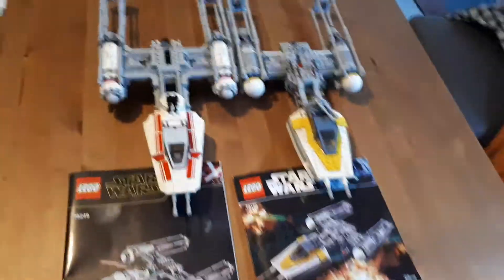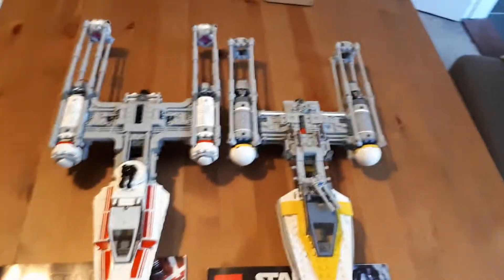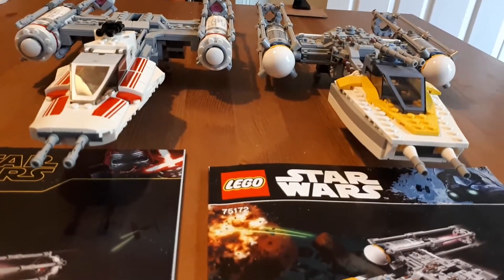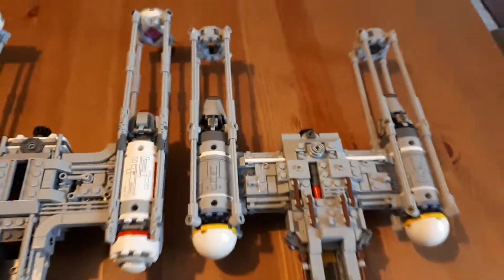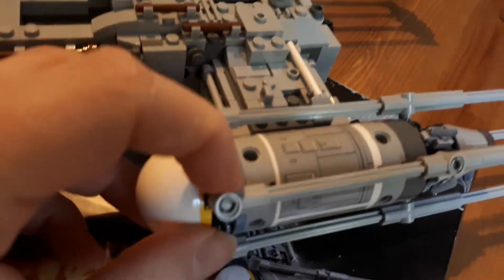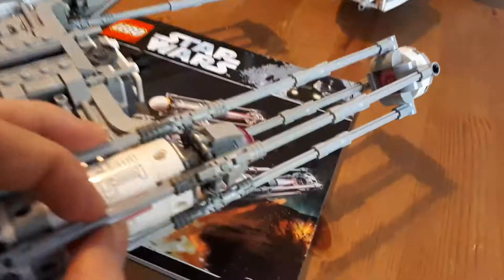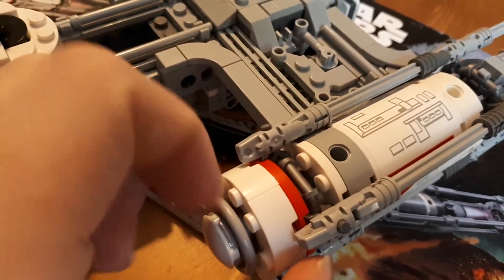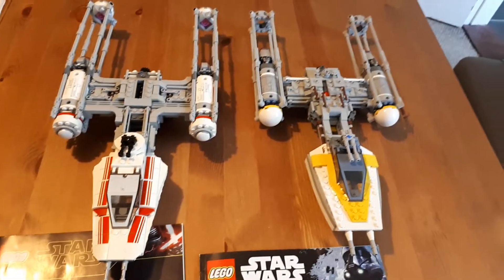Lego Y-Wing comparison 75249 and 75172